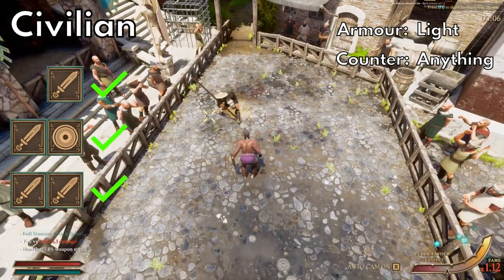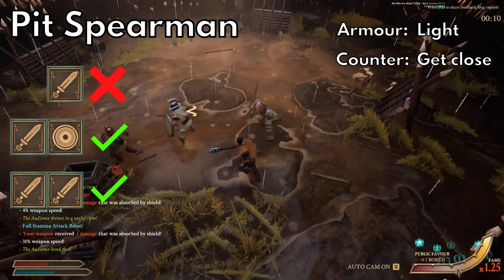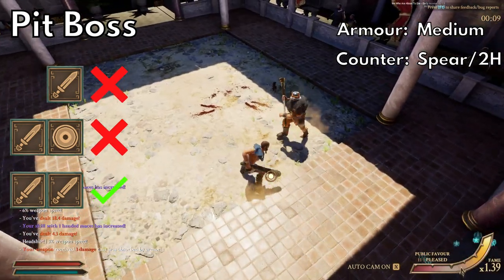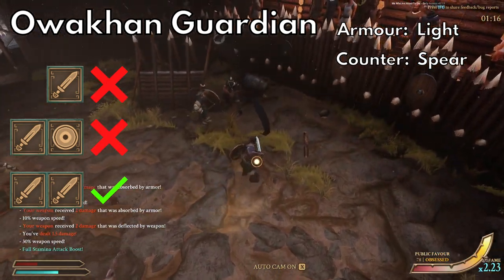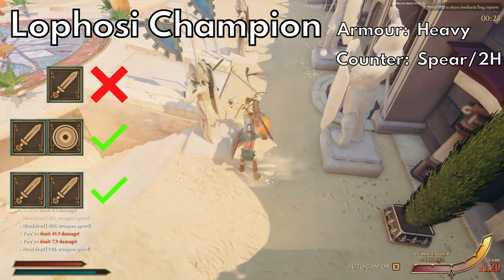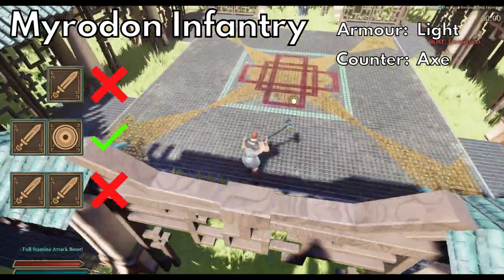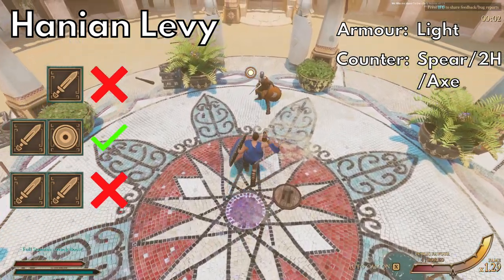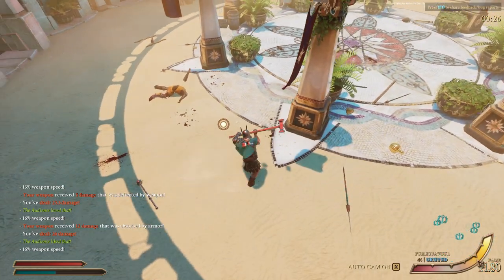HOW TO COUNTER EVERY ENEMY | We Who Are About To Die | Enemy Guide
The information in this video is correct to the best of my knowledge. If a linolian does not have a sword and in fact has a glock, I'm sorry,  I didn't know.

Tips & Tricks
Strategy guide
Gladiator video game
How to beat linolian spearman